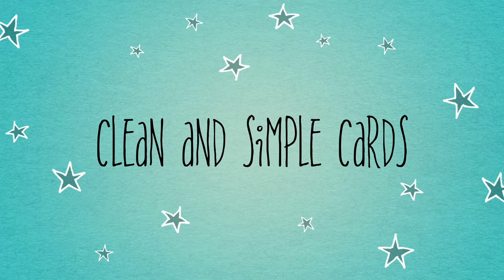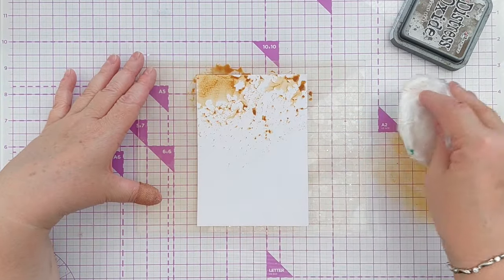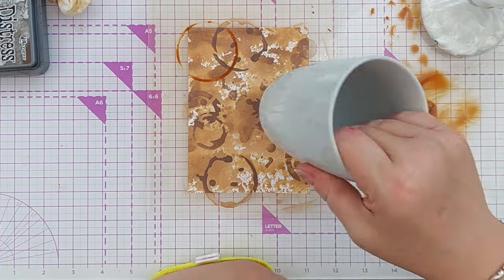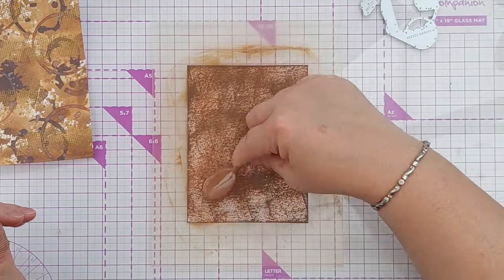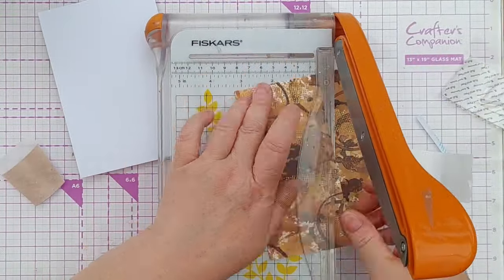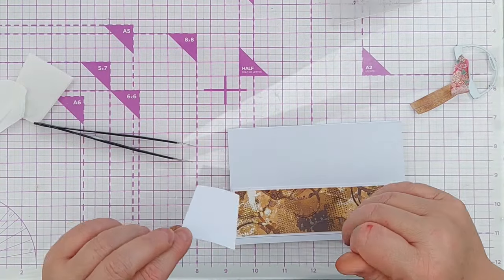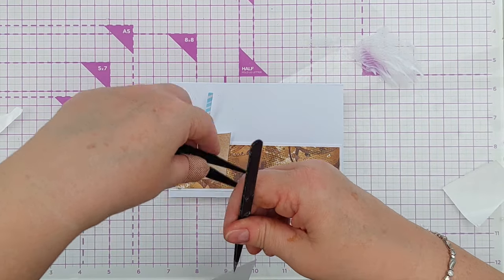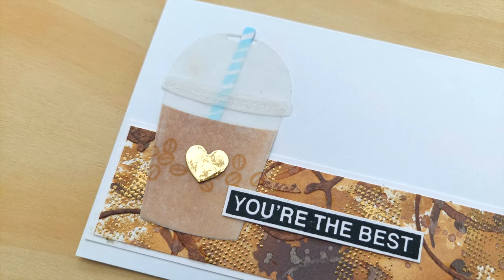A MESSY BACKGROUND for a Clean and Simple Coffee-Themed Card! [2024/141]